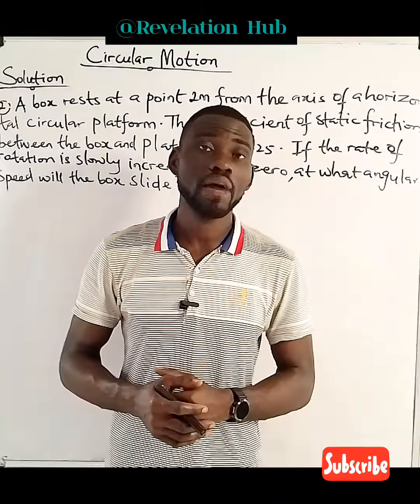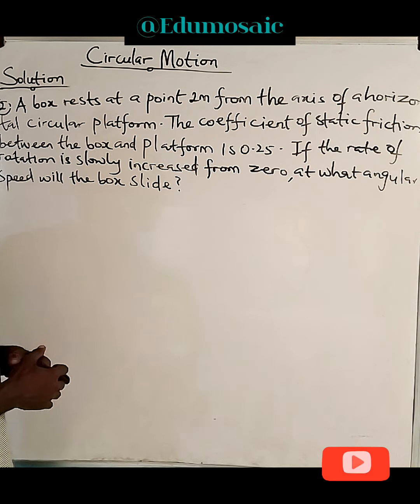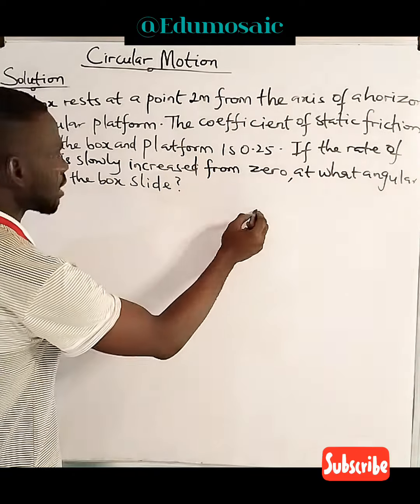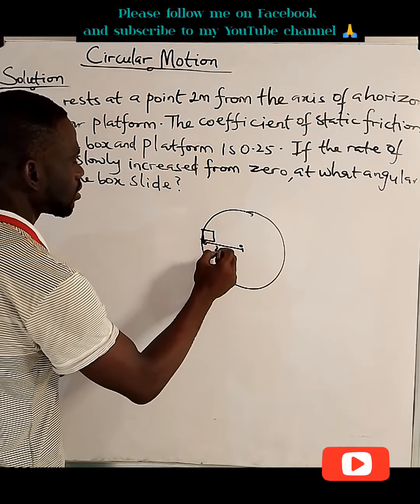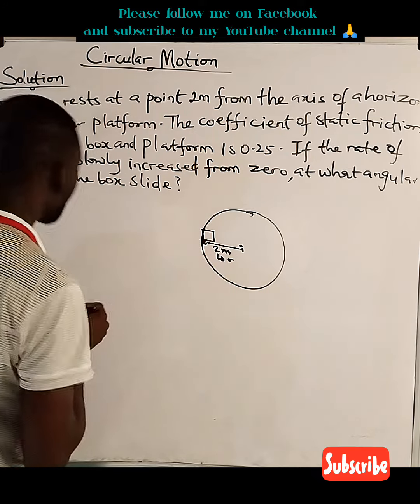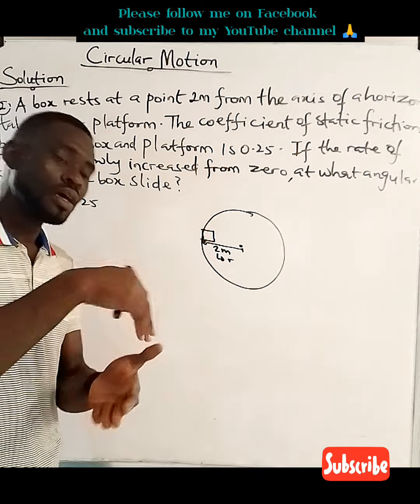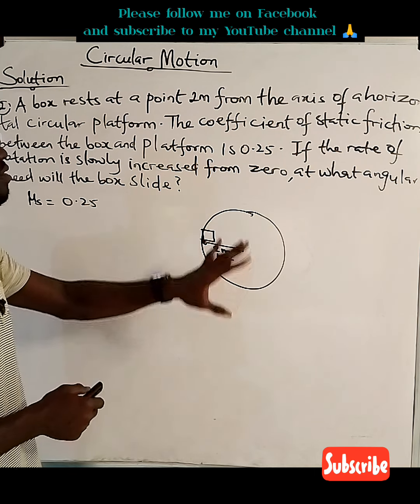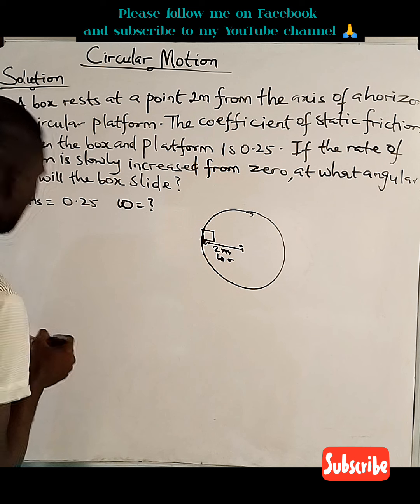"Speed, Radius, Force: Circular Motion You Need to Know!"